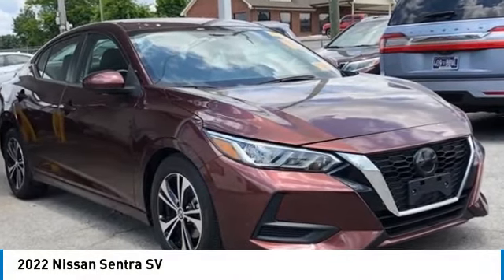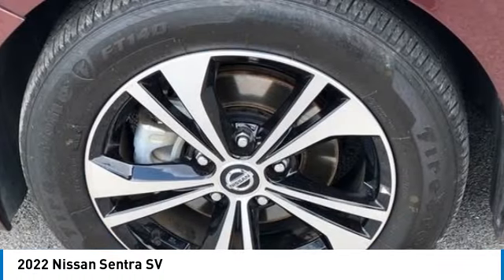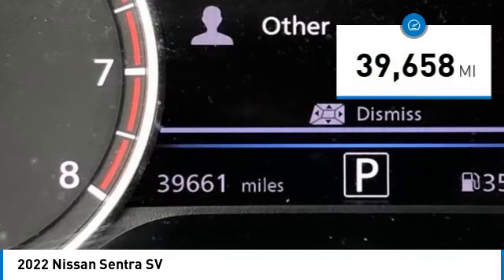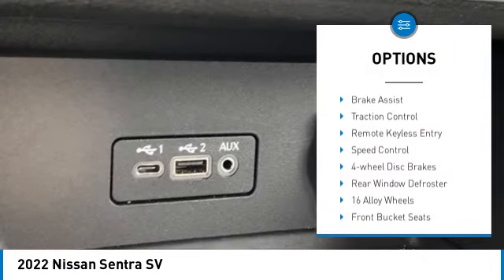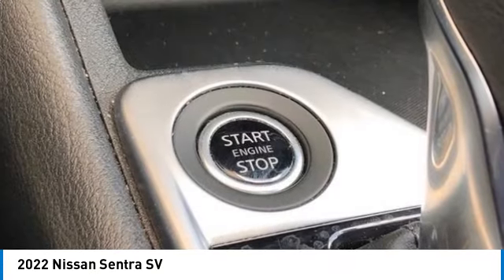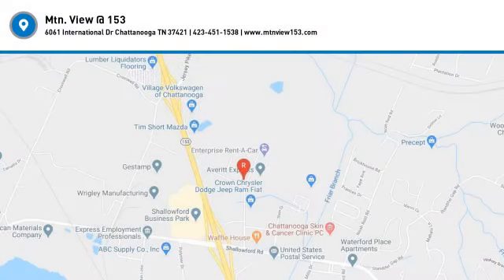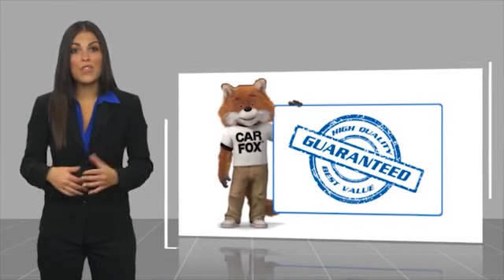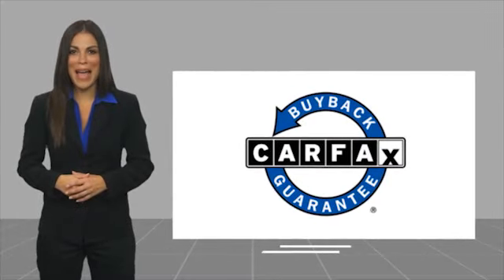2022 Nissan Sentra SV Rosewood Metallic in Chattanooga 33056P